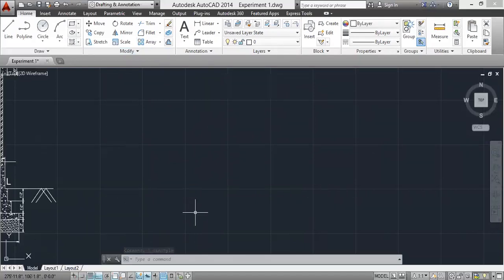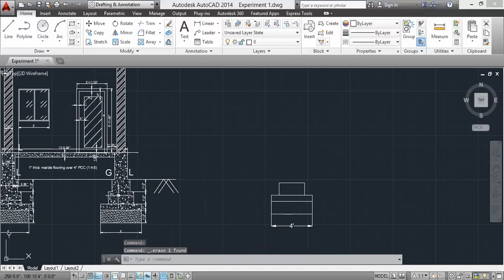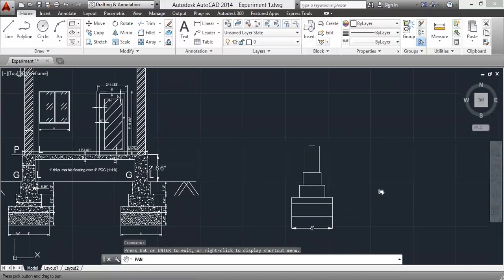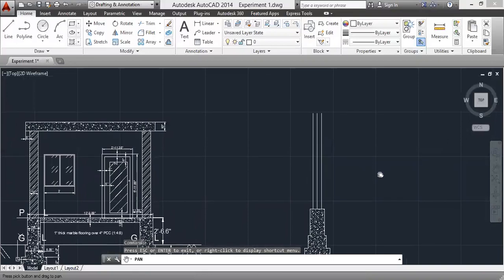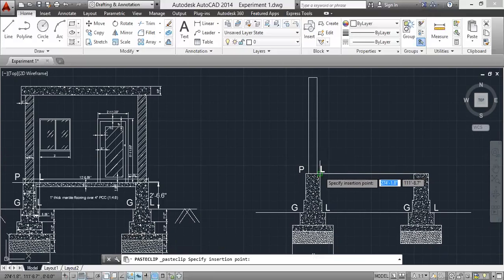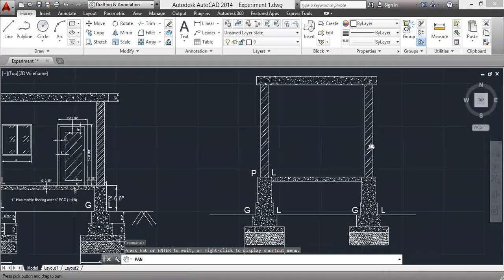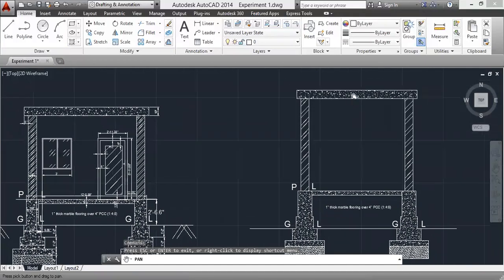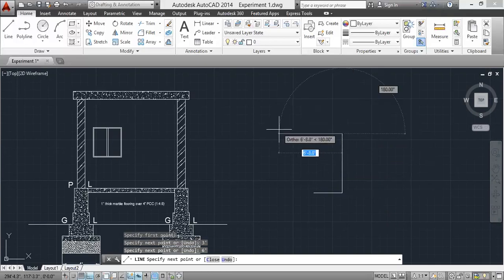Buildings by Mr A Jagadish Babu Department of Civil Engineering IARE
Telangana, India.